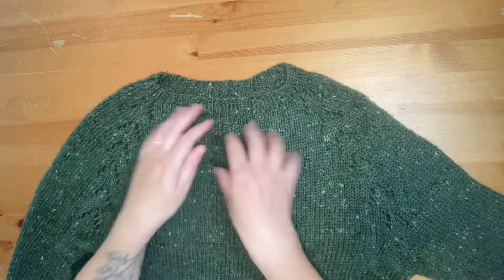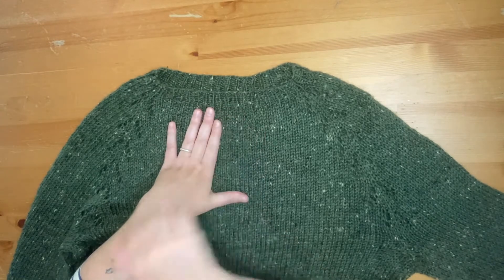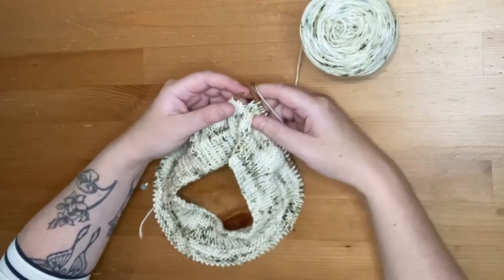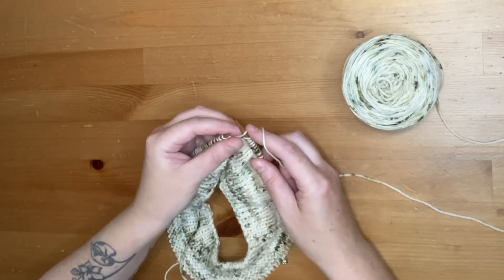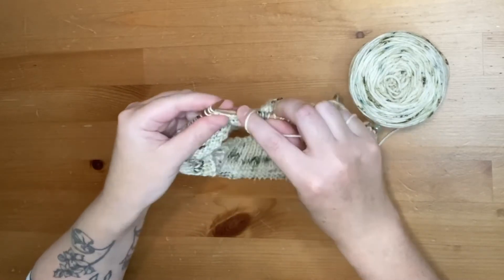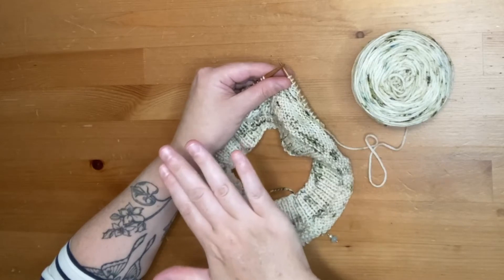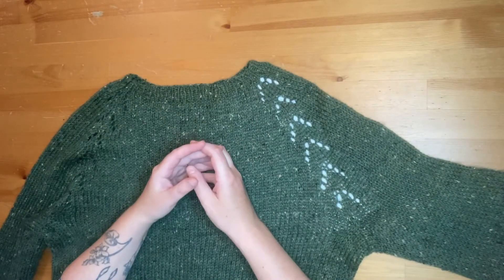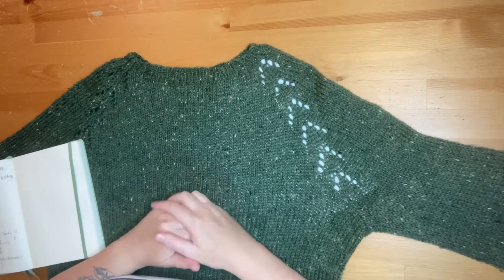Felix KAL : Week 2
This week our format is a little different, in a tutorial format. Caitlin covers short row shaping and raglan increases, to create the yoke of this sweater.

Next week we hope to return live, for the next section.

Please let us know if you have any questions in your work so far. As always, we love to see your progress! Feel free to tag us in your WIPs on Instagram!